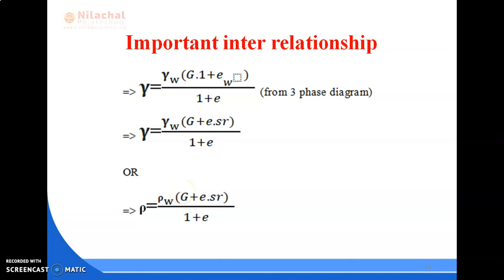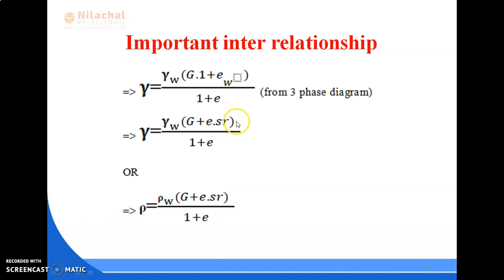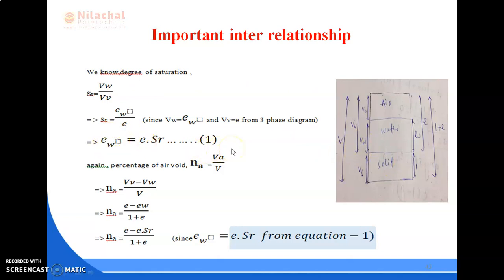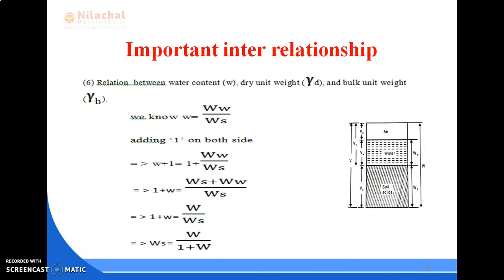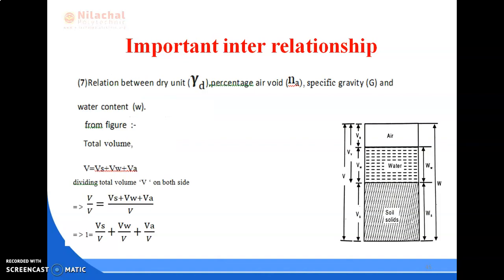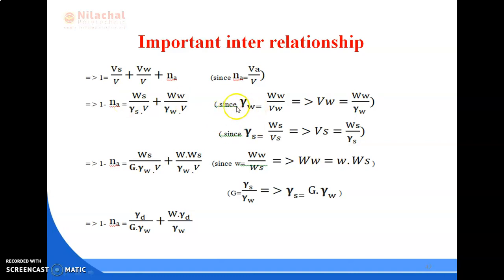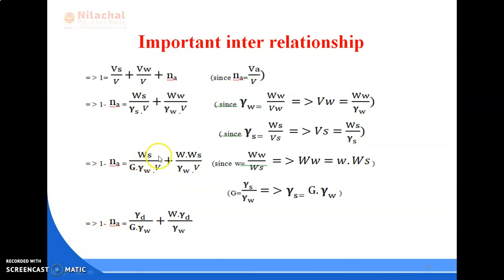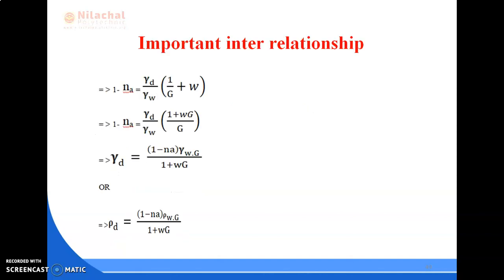3RD SEM CIVIL ENGINEERING GE CH 2 PRILIMINARY DEFINATIONS AND THEIR RELATIONSHIP PART 5